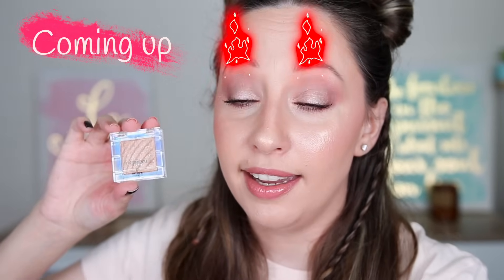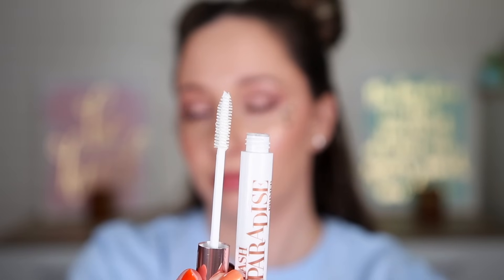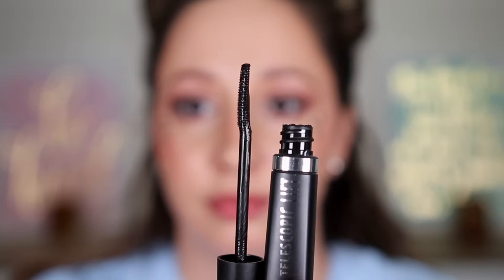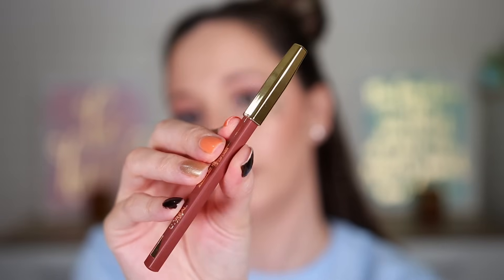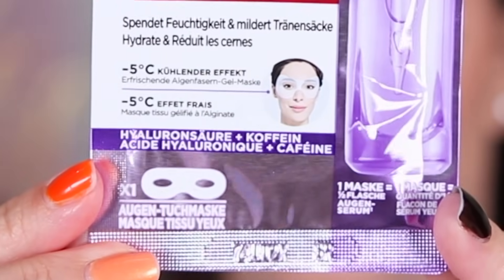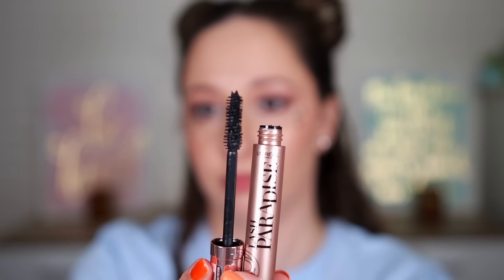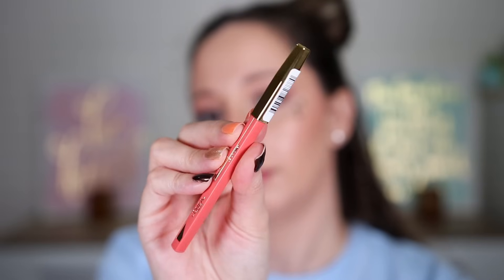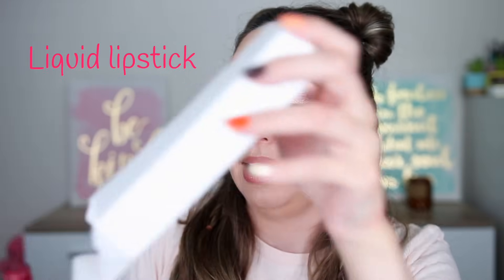I Bought The NEW L'oreal Advent Calendar 2023!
I Bought The NEW L'oreal Advent Calendar 2023! I'm unboxing and doing swatches of the new beauty advent calendar by L'Oréal Paris. It contains makeup products and not only! Do you like makeup advent calendars for gift ideas? What are the best beauty advent calendars of 2023?

✨Loreal advent calendar 2023